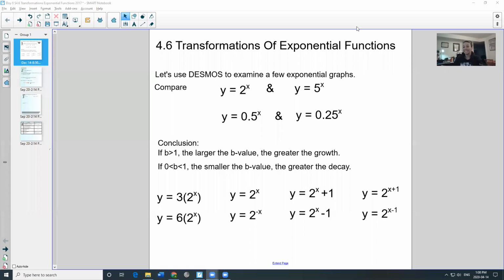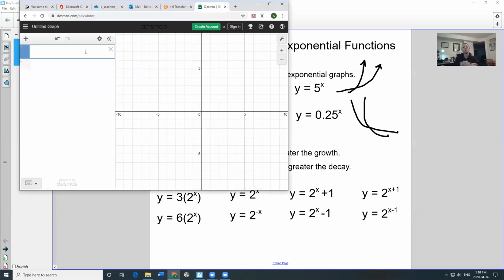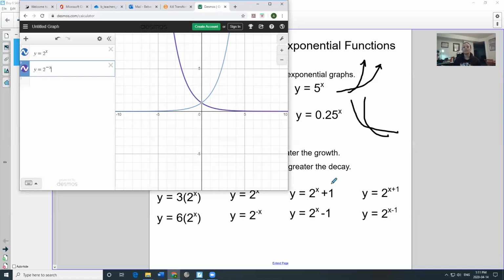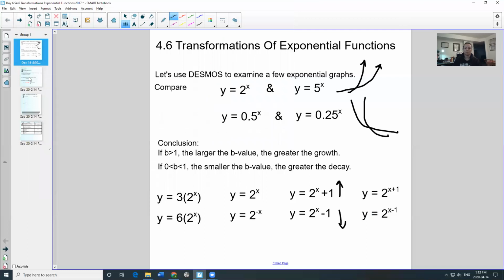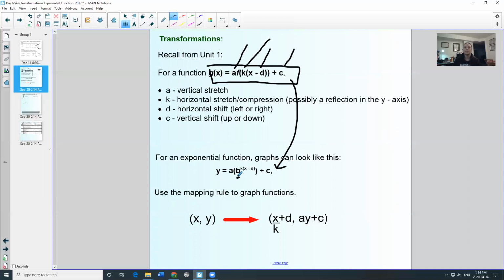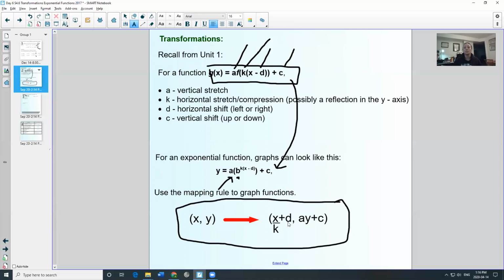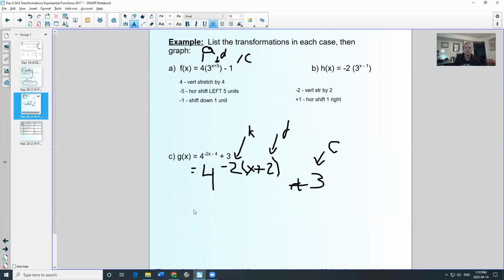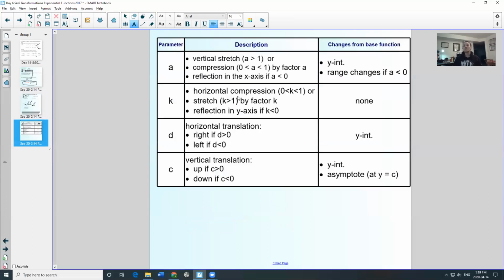MCR3U1 4 6 Transform Exponential Functions